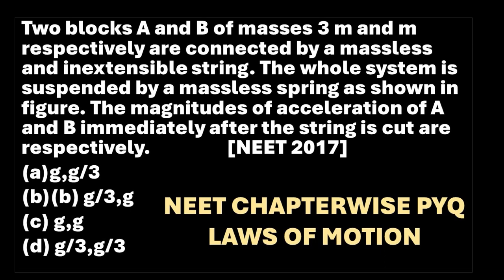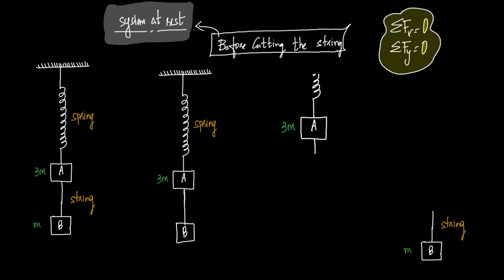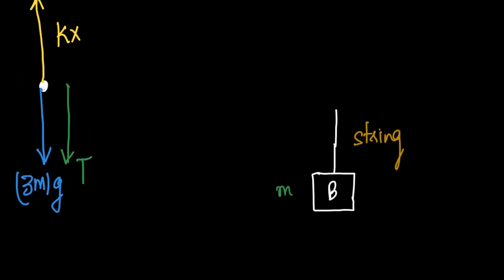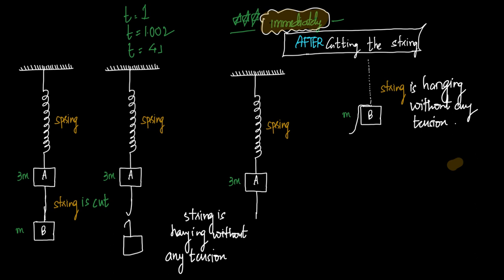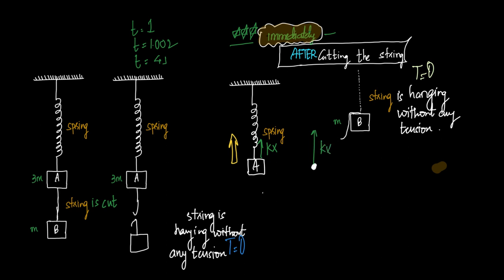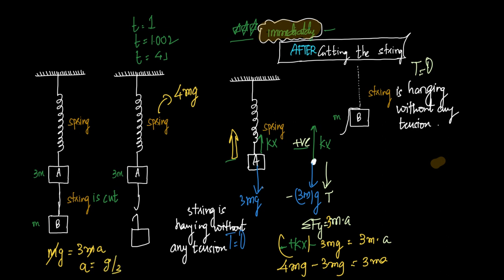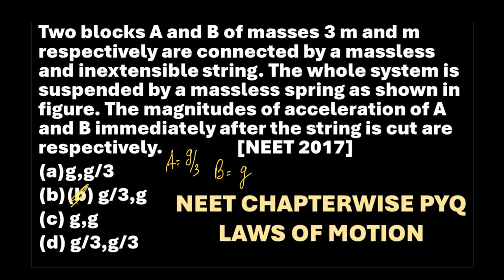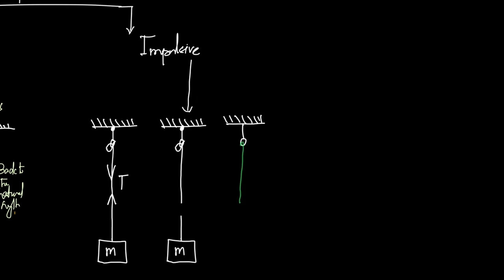Two blocks A and B of masses 3 m and m respectively are connected by a massless andinextensible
Two blocks A and B of masses 3 m and m respectively are connected by a massless and inextensible string. The whole system is suspended by a massless spring as shown in figure. The magnitudes of acceleration of A and B immediately after the string is cut are respectively.    [NEET 2017]
g,g/3
(b) g/3,g
(d) g/3,g/3